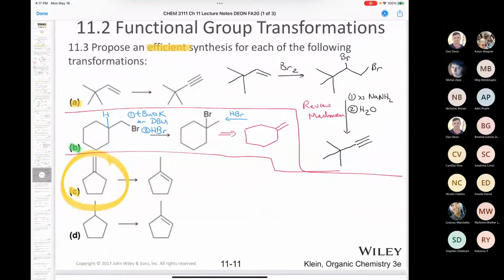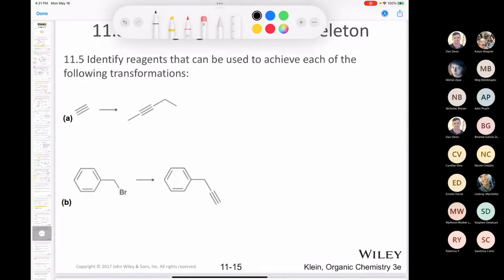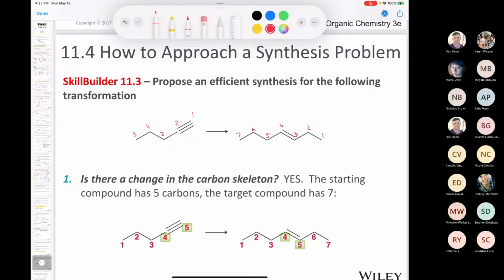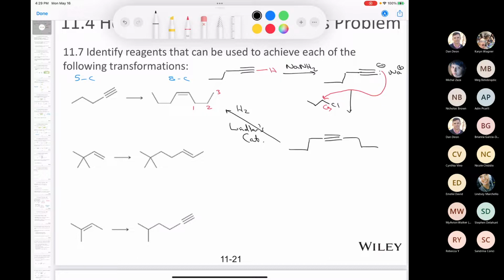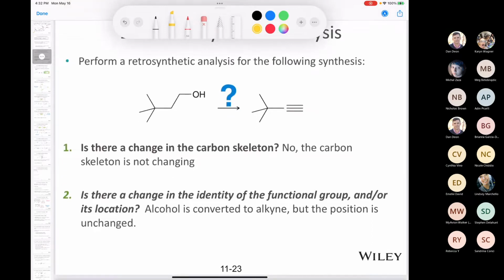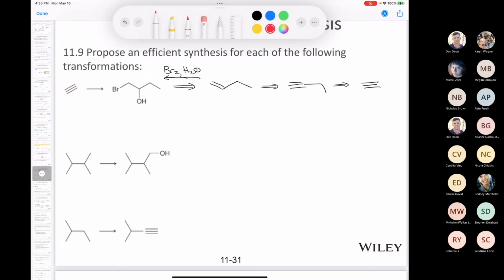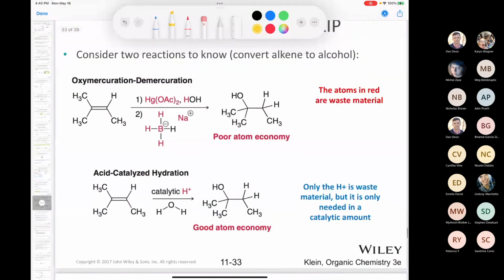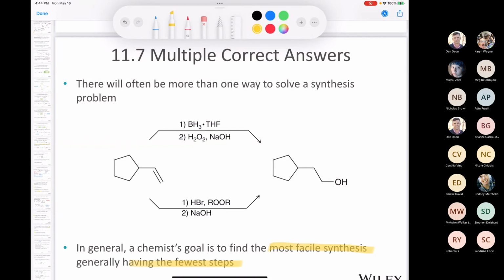CHEM 3111 Lecture May 16, 2022 PART 2